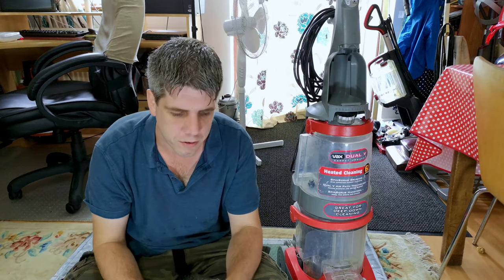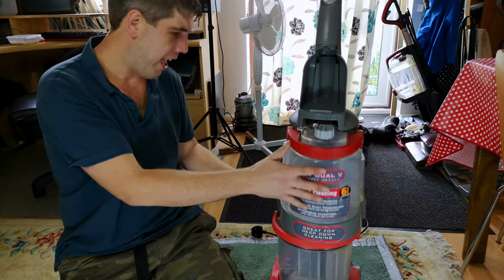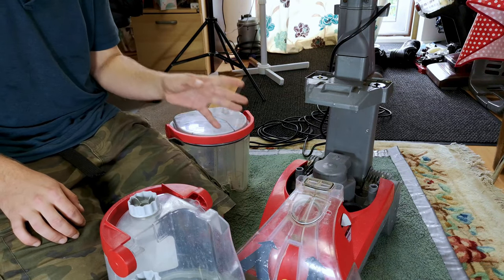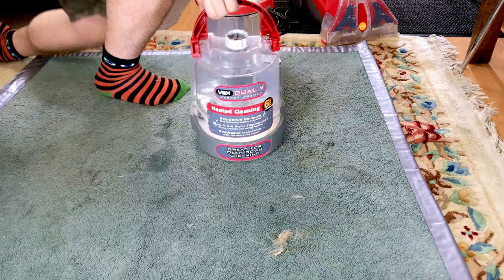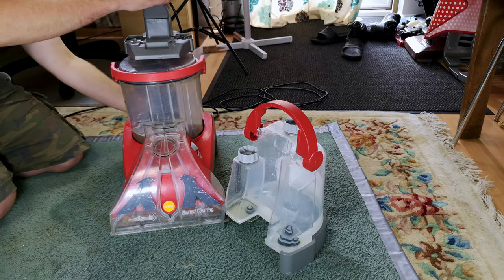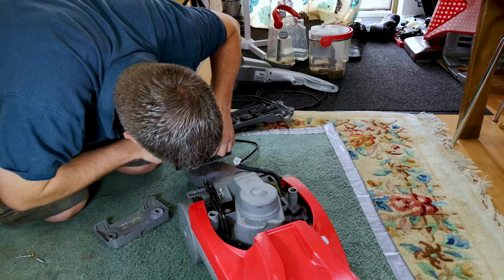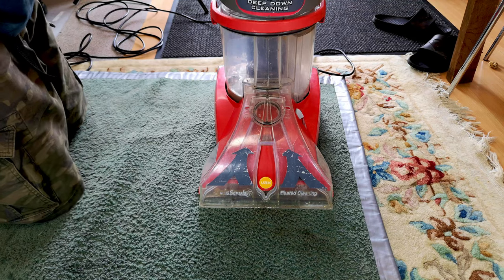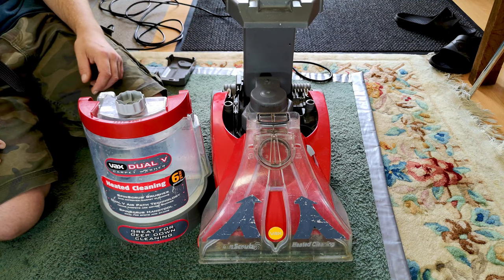A Free Vax V-124A Dual V Carpet Washer! First Look, fixing a leak!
I broke one of my golden rules and took in a Carpet Washer... Will I regret this choice? Or will it actually be a nice easy fix? Let's have a look!